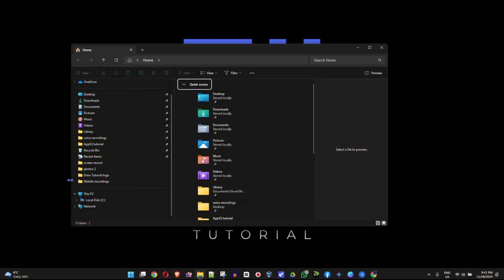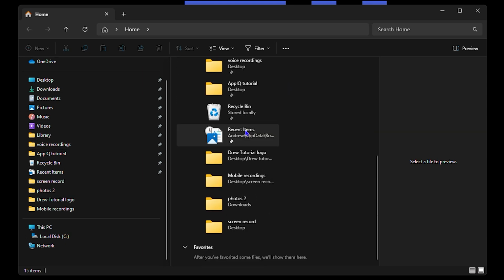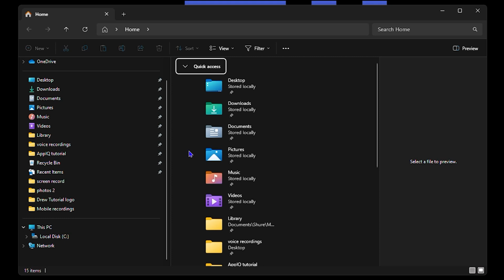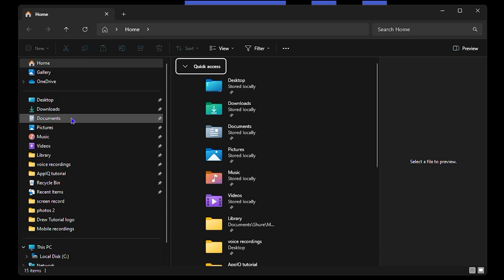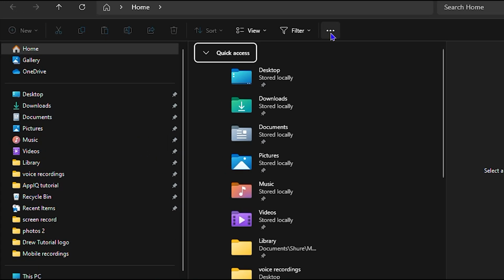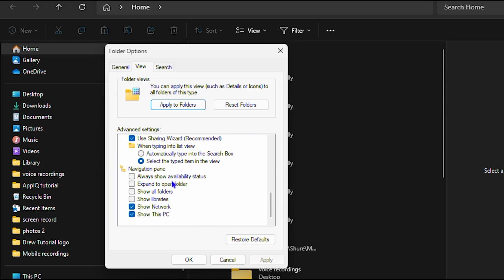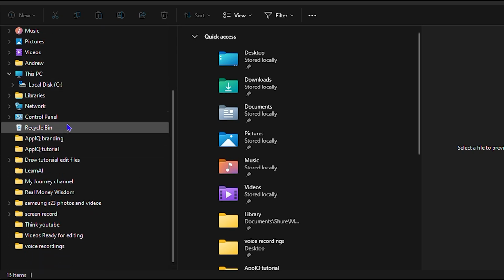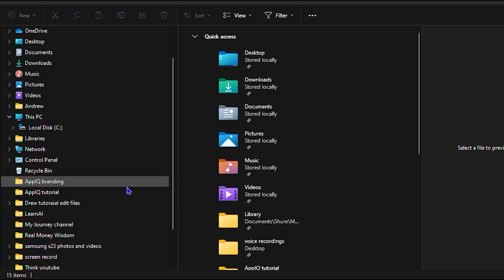How to Show All Folders in File Explorer Navigation Pane in Windows 11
Andrew here guys welcome back to Drew tutorial and in this video I'm going to show you how to show all your folders on your left side panel in your file explorer so as you can see I'm in my file explorer here and there are only a few folders that are showing on the left hand side and these are folders that I might recently open or folders that I've pinned here and if I look to my quick access section you can see there are a few folders as well but what if I want to show all the folders that I have on

Want to see all folders in Windows 11 File Explorer? This tutorial will show you how to do just that! By default, Windows 11 hides certain folders in the File Explorer, but with this simple trick, you can view all folders and have more control over your files. Learn how to unhide folders and make the most out of your Windows 11 experience. This video is perfect for beginners and advanced users alike, so don't miss out!